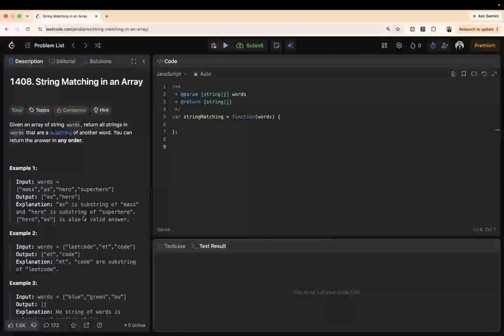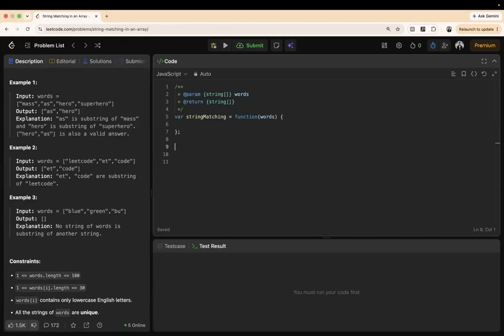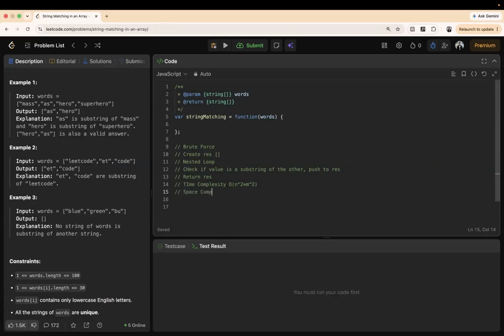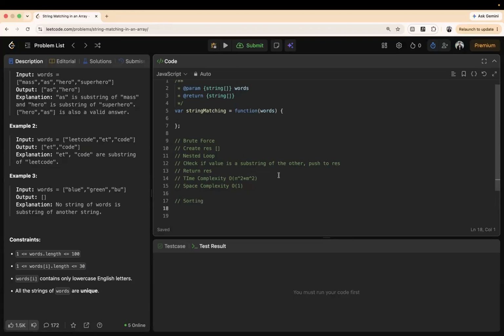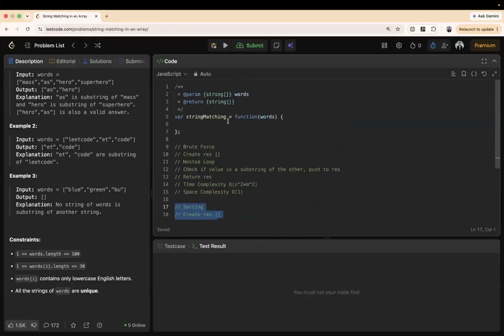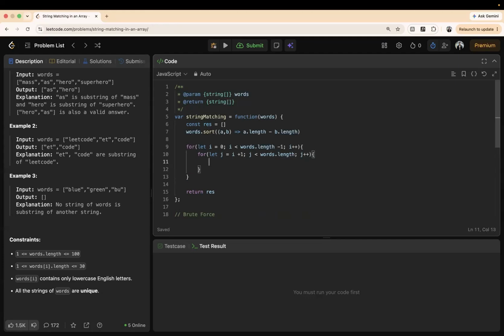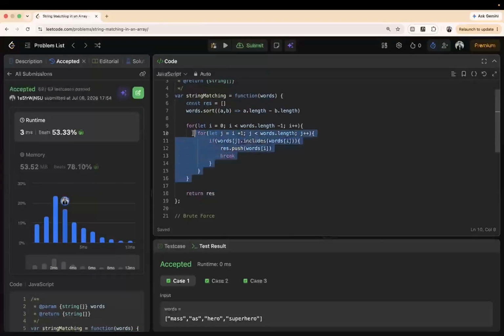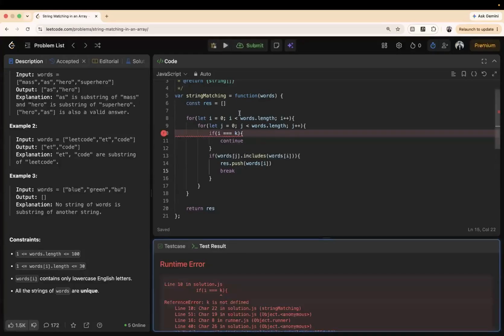1408. String Matching in an Array - LeetCode JavaScript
How to solve LeetCode problem #1408. String Matching in an Array in JavaScript.

👉 Apply for coaching.